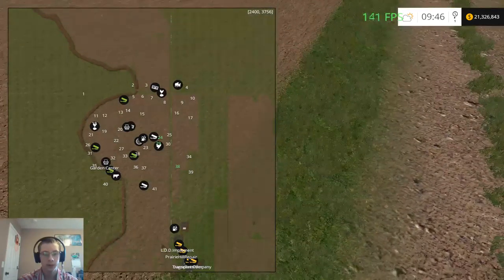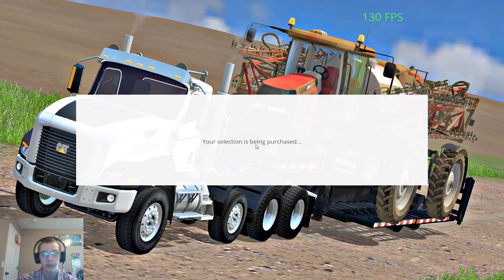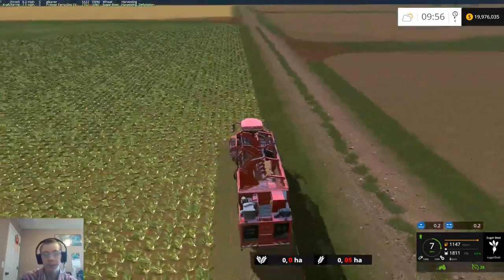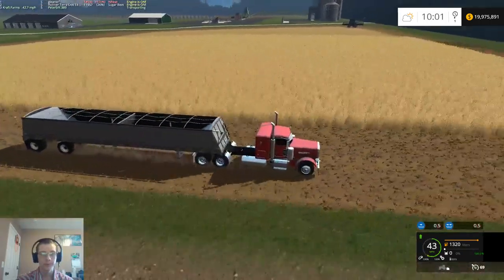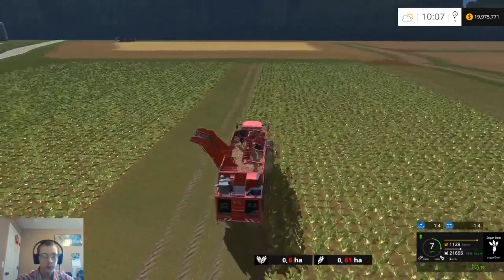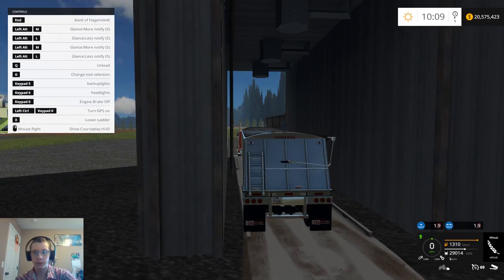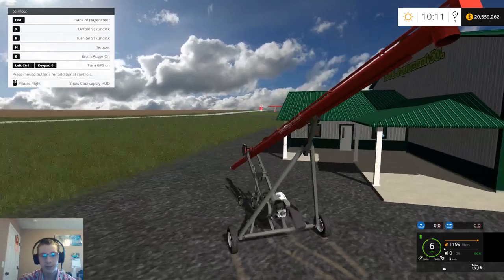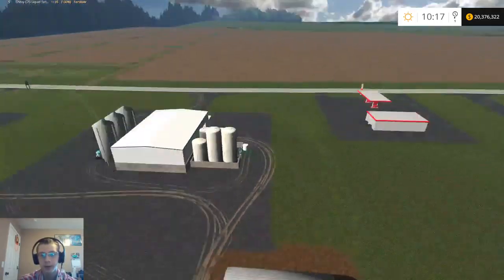Doin Some In-Game Testing On My Map And Talkin Bout Stuff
12 GB Memory 1TB HDD
15.6" FHD eDP Wide View Angle 1920x1080

Wednesday-Map WIP Video @4 P.M. My Summer Car @6 P.M.

Sunday-My Summer Car @4 P.M. Map WIP Video @6 P.M.